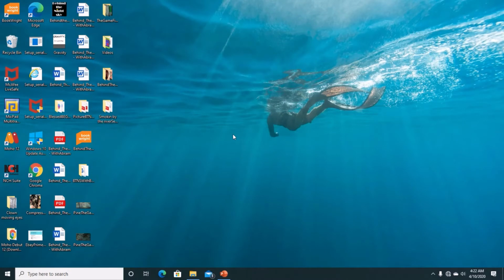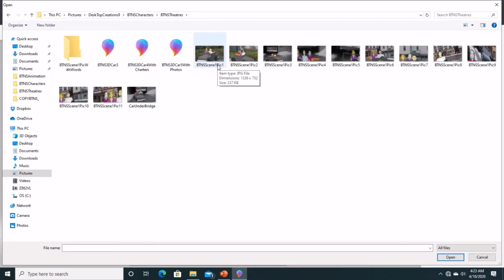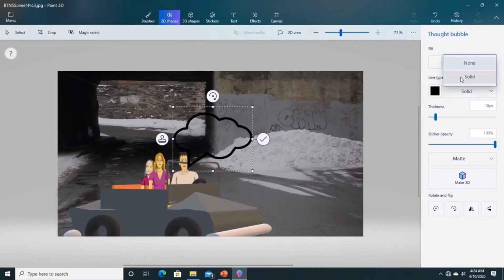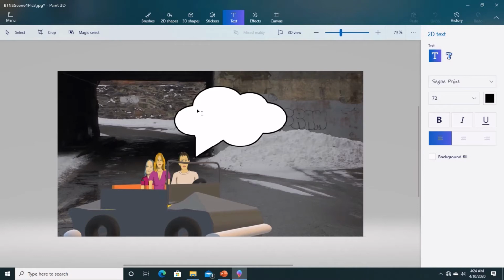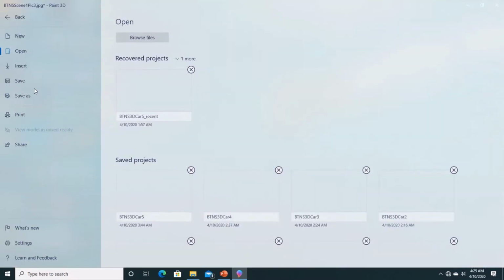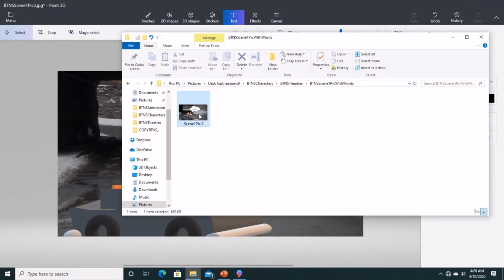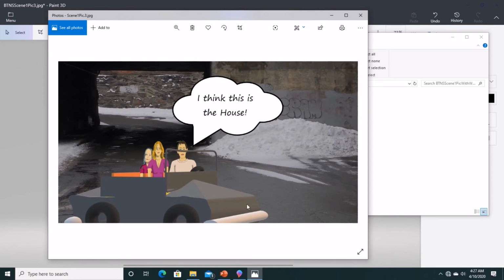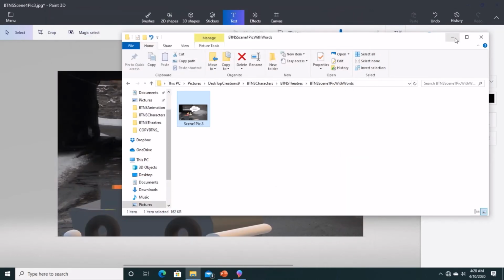Video 2: The Making of BTNS Electronic Theater: Scene 1 (2020)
Techniques I used when making the electronic theater for Behind the Night Sky: Finding Run Personal Computer PBR.